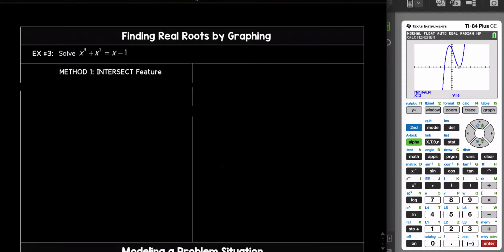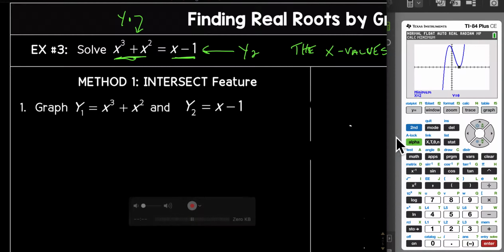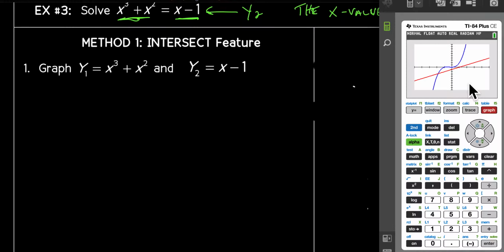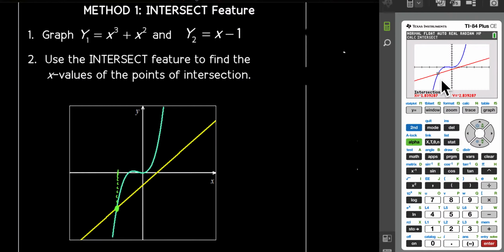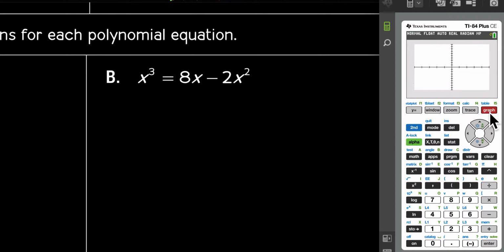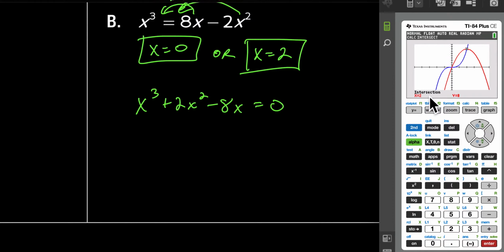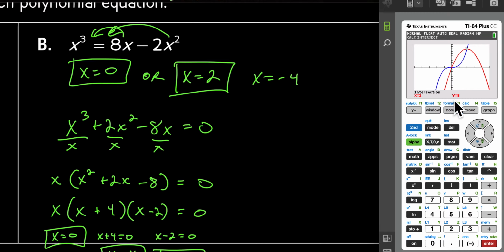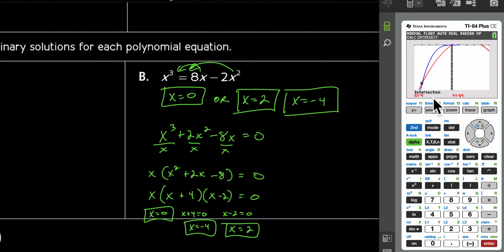Solving polynomials on calculator